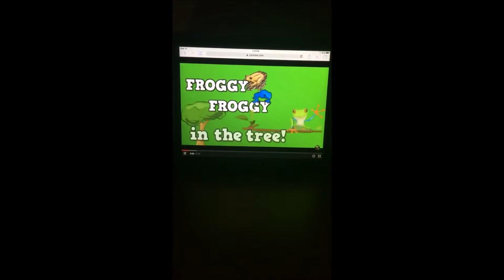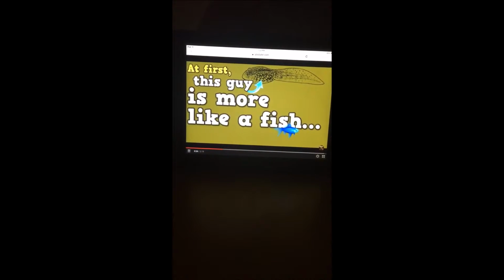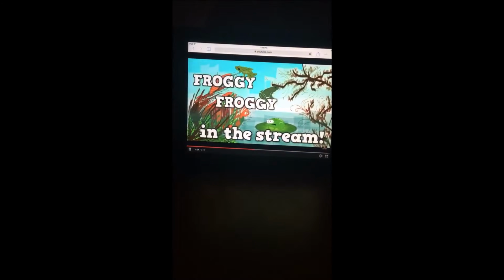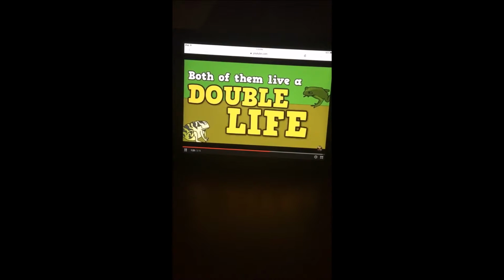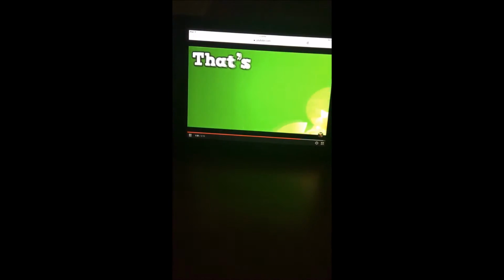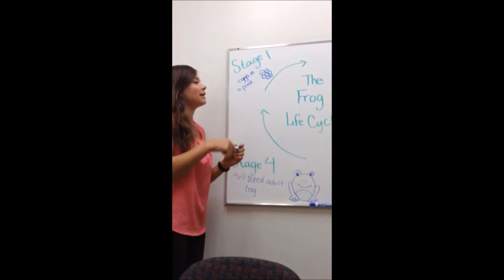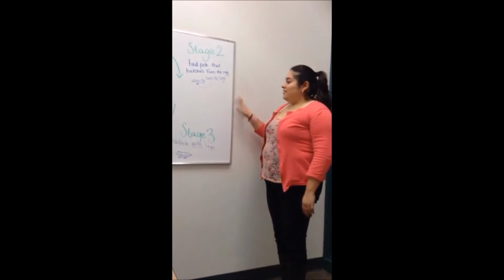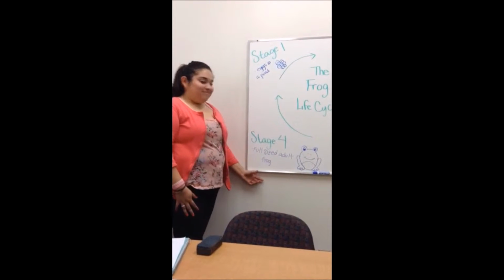Microteaching Assignment #1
ESL 3023 Microteaching Assignment #1